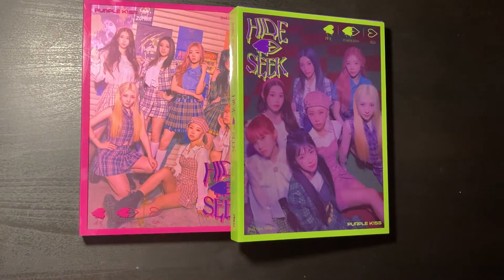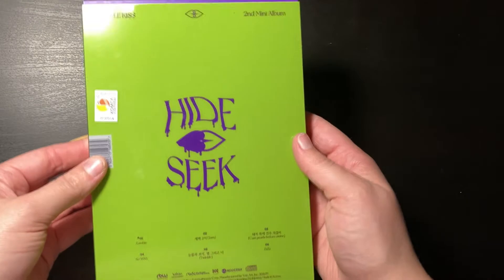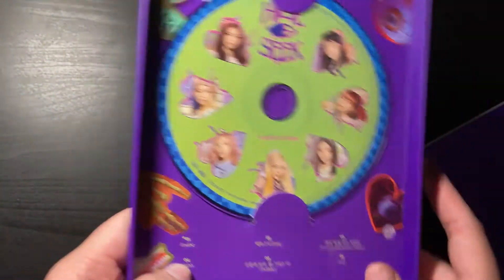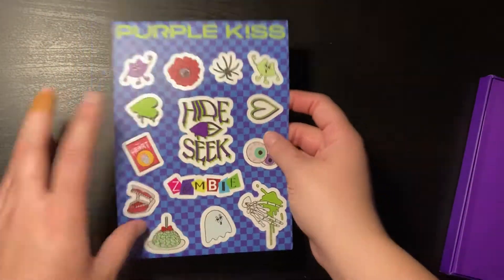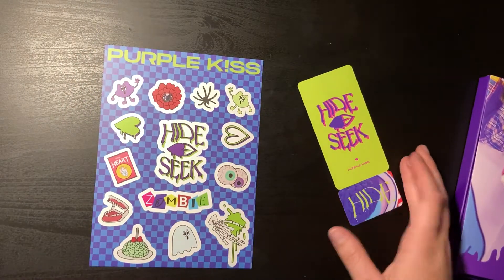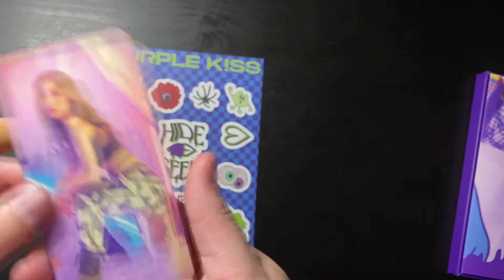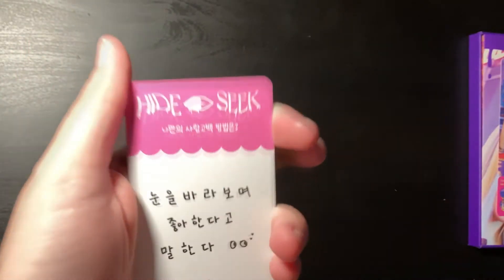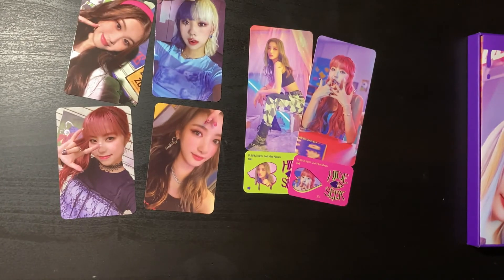Purple kiss Hide & Seek unboxing